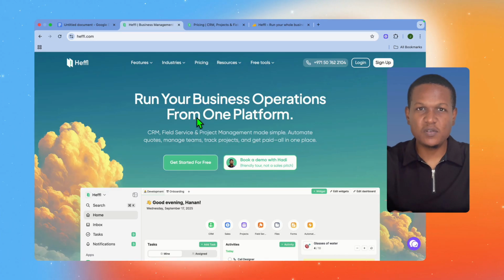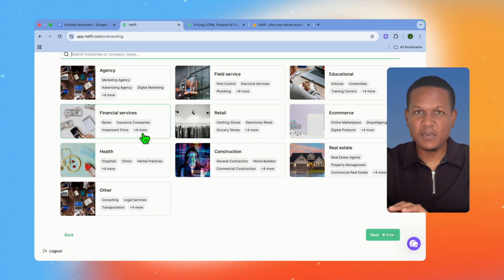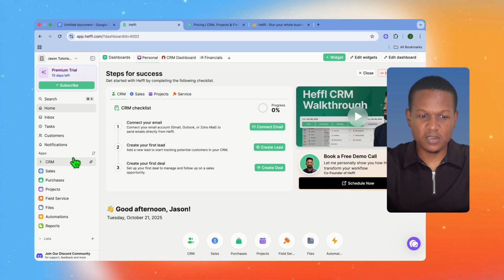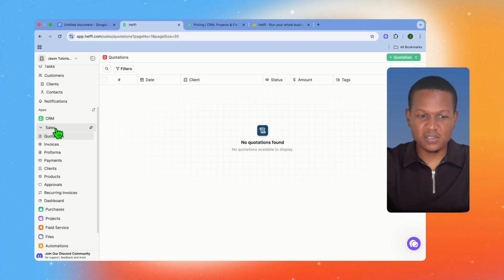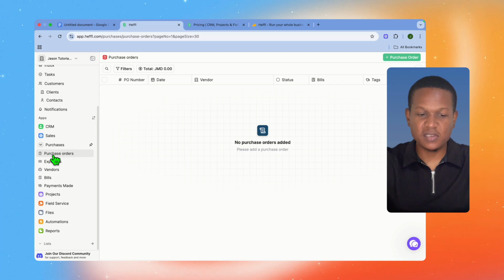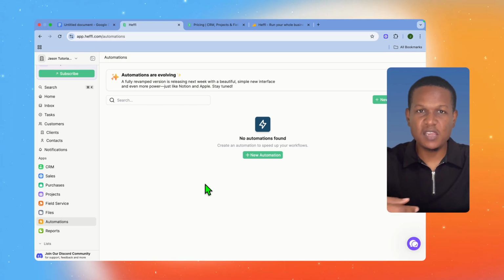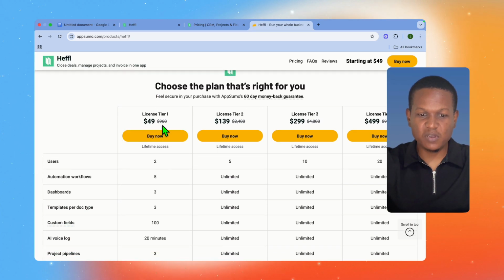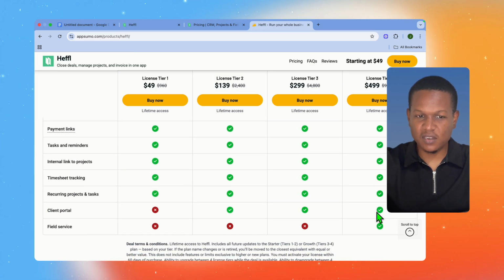HEFFL CRM Tutorial for Beginners (Full Setup & Overview)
Looking for a powerful CRM that doesn’t cost hundreds every month?
In this step-by-step tutorial, I’ll walk you through how to use HEFFL CRM, explore its key features, pricing tiers, and how to choose the best plan for your business.

Whether you’re a small business owner, freelancer, or sales team manager, this beginner-friendly guide will show you how to get started with HEFFL CRM, manage your clients efficiently, and scale your workflow without breaking the bank.

00:00 – Introduction: Why HEFFL CRM stands out
00:30 – How to create your HEFFL CRM account
01:45 – Dashboard overview & core features
03:10 – Adding users, leads, and contacts
05:30 – Managing deals, tasks, and pipelines
07:20 – Understanding pricing tiers (Free, Tier 2, Tier 3, Tier 4)
07:40 – Recommended plan for small teams & service providers
08:00 – Final thoughts + next steps

💡 Why Choose HEFFL CRM

Affordable pricing with lifetime access options

Add multiple users and manage unlimited leads

Track sales, clients, and service workflows easily

All-in-one CRM with storage, automation, and reporting tools

Simple and intuitive interface for beginners